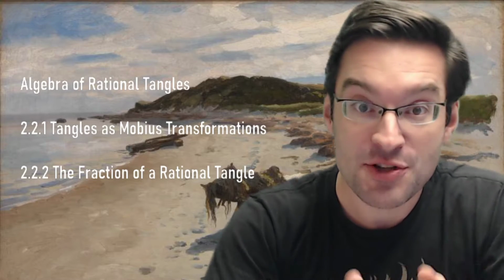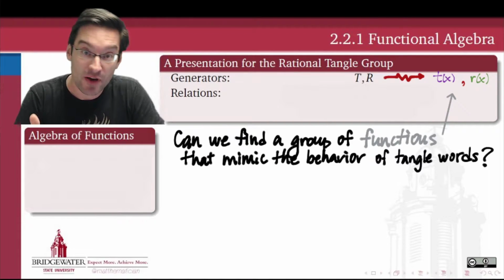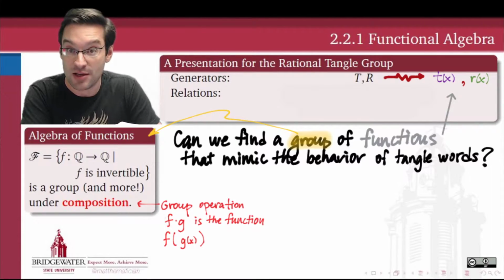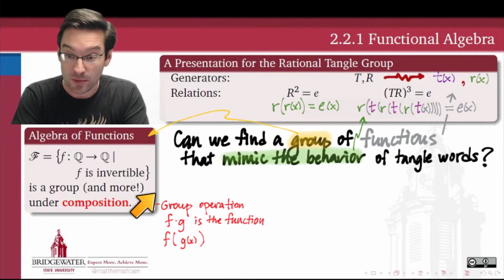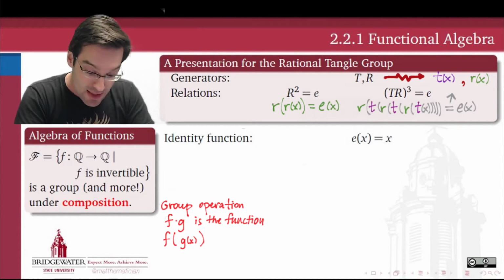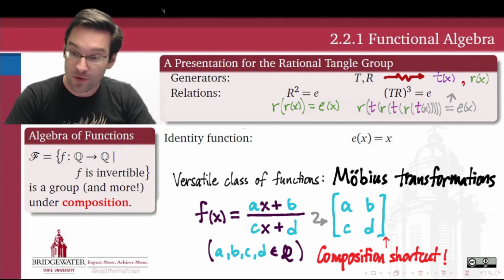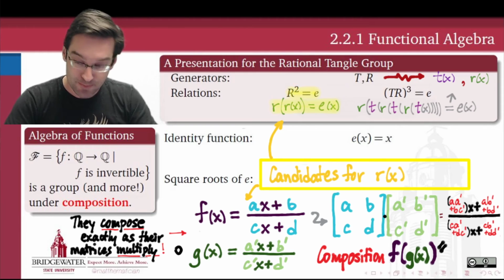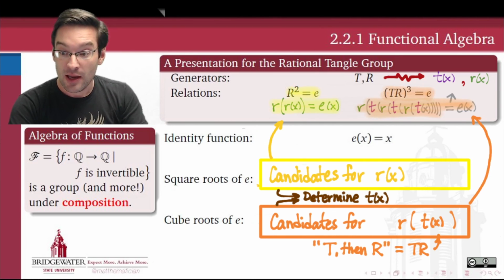596.2.2 Rational Tangles as Mobius Transformations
How can functions represent the generators of the rational tangle group? The versatile class of Mobius transformations gives us a clue.